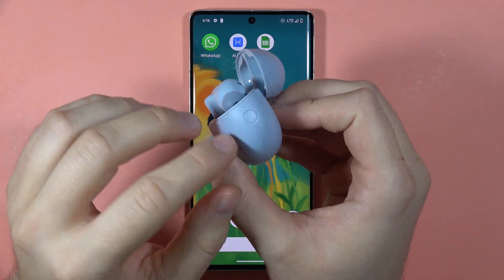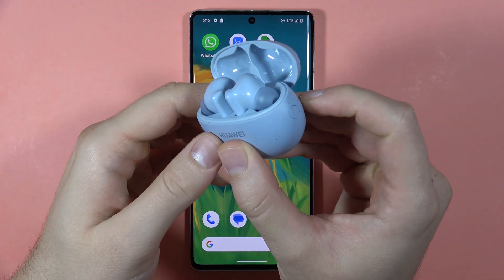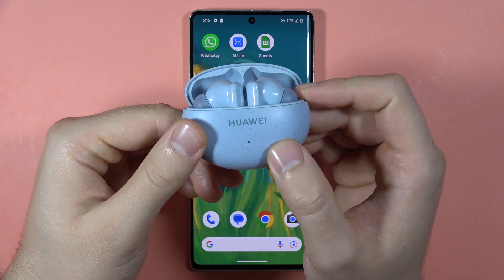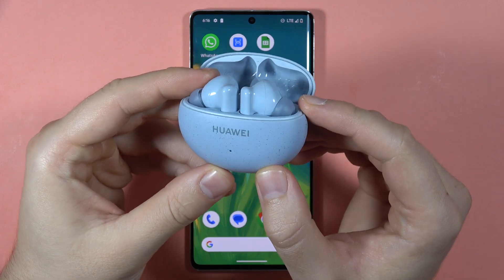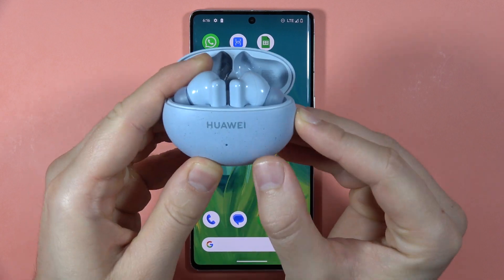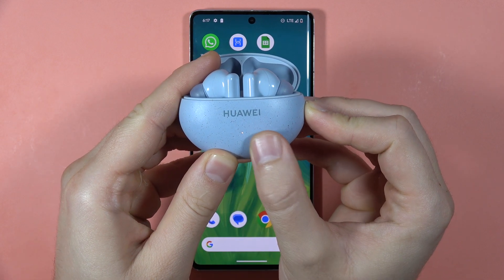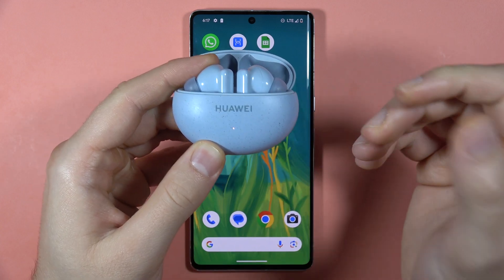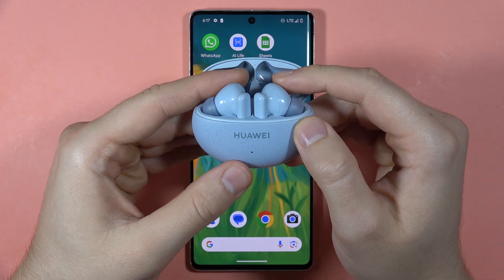What is the Function of Huawei FreeBuds 5i Charging Case Button?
Unlock the mystery behind the Huawei FreeBuds 5i charging case button in this informative video. Learn about the functions and capabilities of the button, providing you with a convenient way to manage your FreeBuds and enhance your overall user experience.